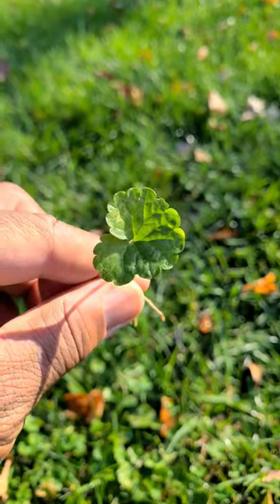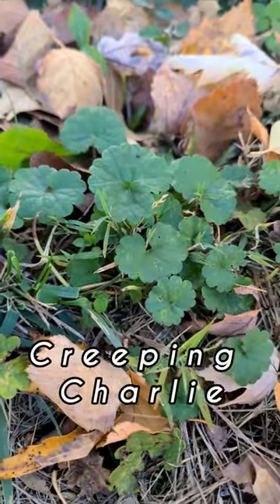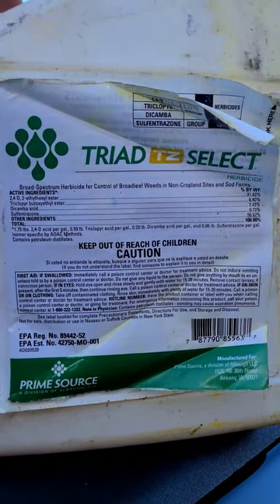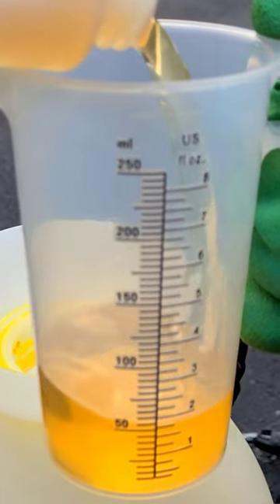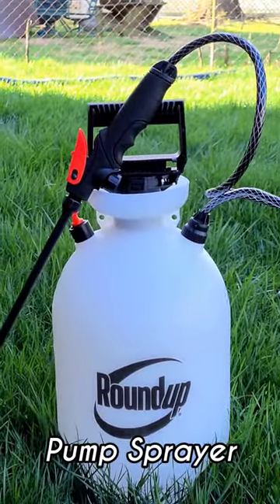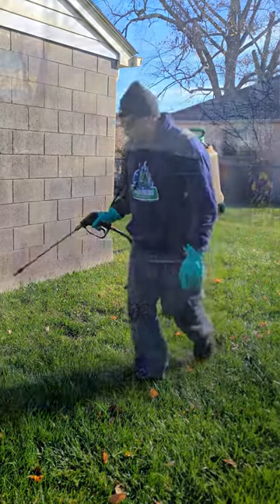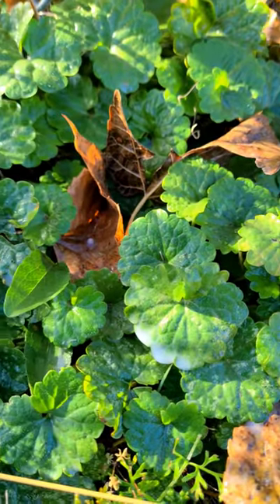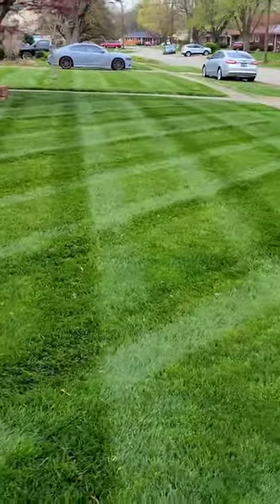How to get rid of Creeping Charlie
Be Blessed
Polo
"We Workin"

To Purchase Polo Fields Lawn Service Apperal, go to
The DIFFERENCE between HEAT STRESS and lawn FUNGUS

When Should You Renovate Your Lawn

How do I know if I have a fungus in my lawn?

How to prepare your lawn for a fungus